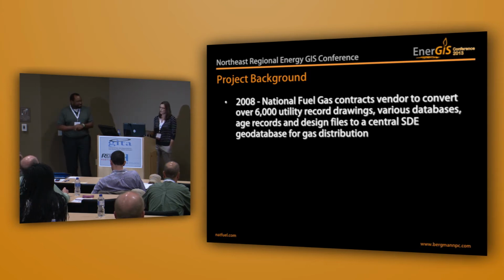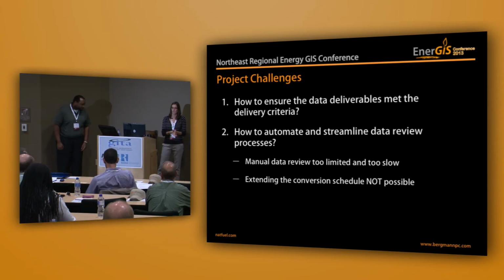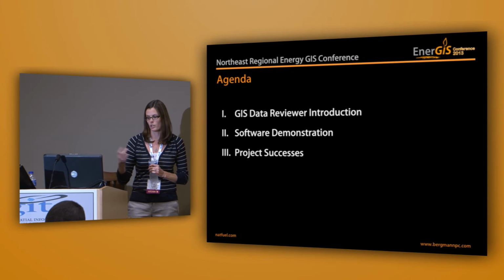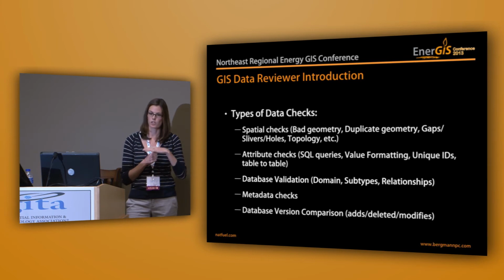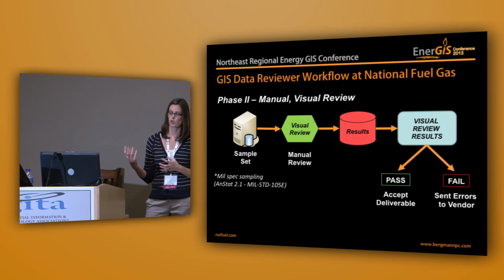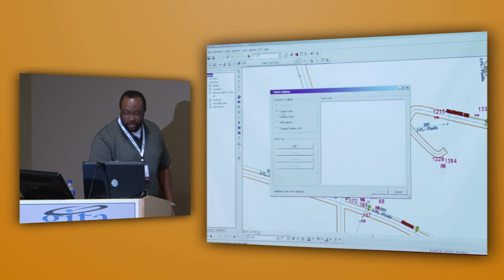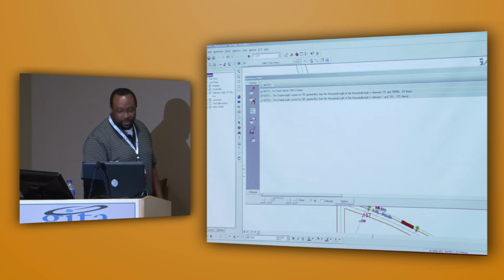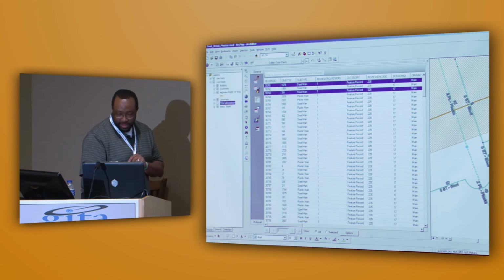EnerGIS Conference 2013 - Streamlining GIS Quality Control - Robert Martin & Kate Buss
EnerGIS Conference 2013 - Streamlining GIS Quality Control with ArcGIS Data Reviewer, delivered by Robert Martin, GIS Analyst of National Fuel and Gas, and Kate Buss, GISP, GIS Project Manager of Bergmann Associates

Geospatial Information Technology Association (GITA) Mid-Atlantic Chapter
Northeast Regional Energy GIS Conference